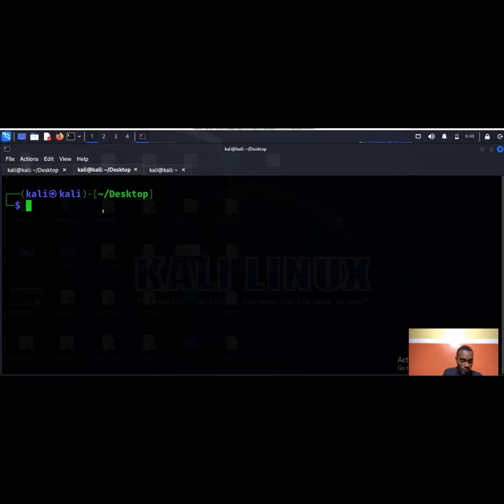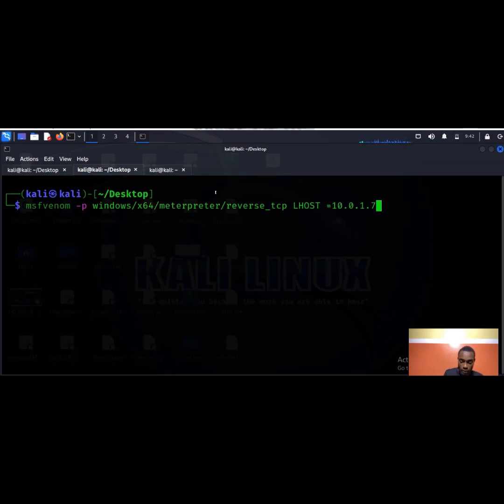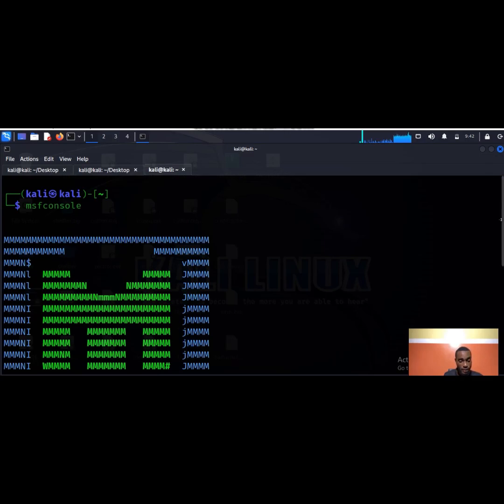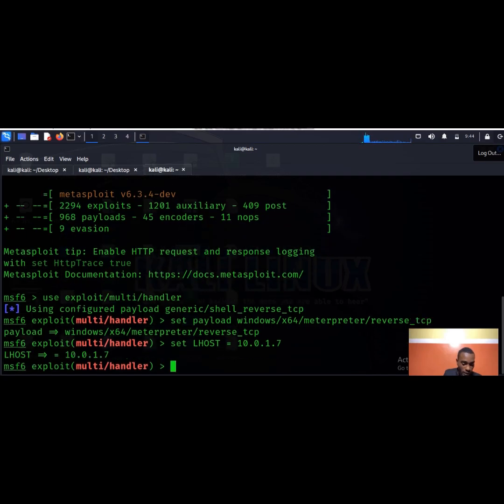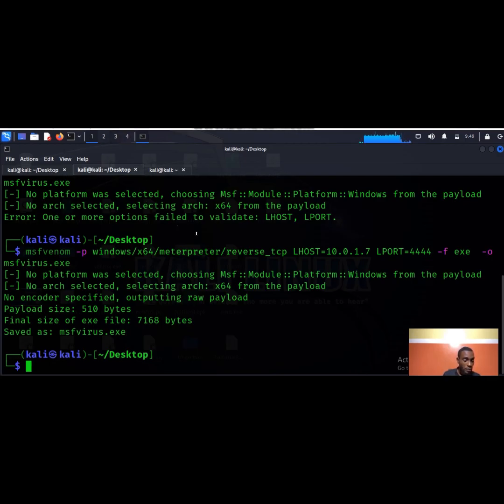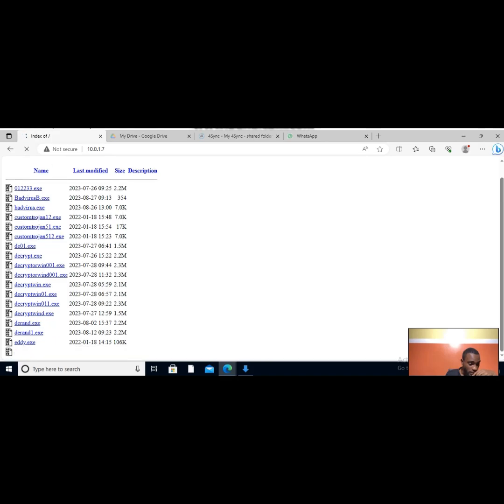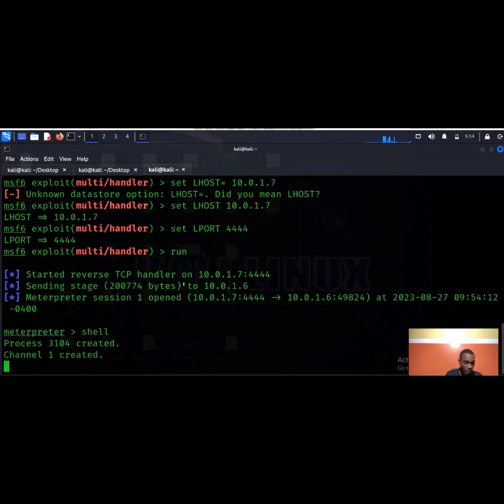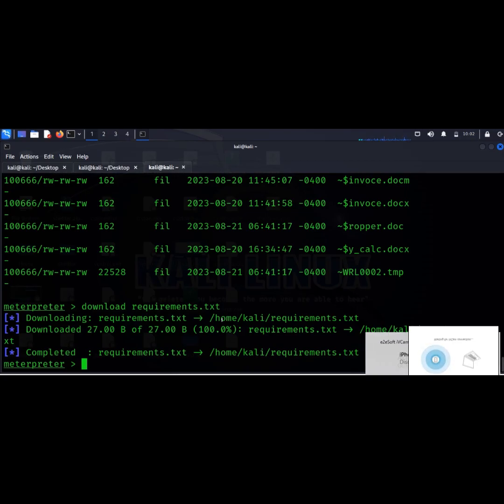How to Hack Windows OS in 5 MINS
In this video, I'm going to show you how to hack Windows operating system. This is a quick and easy tutorial that will help you hack any Windows computer!

If you're looking for a way to hack any Windows computer, then check out this tutorial! This is a quick and easy process that will help you gain access to any computer you want! This tutorial is perfect for anyone who wants to hack into Windows computers without any trouble!